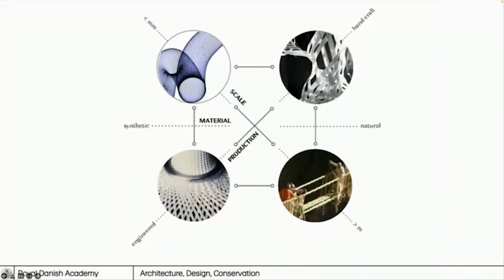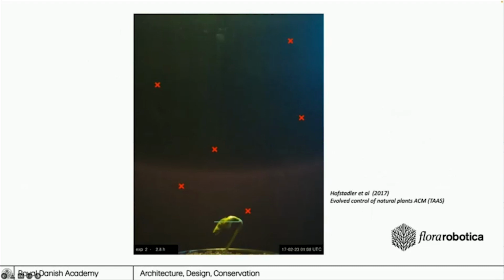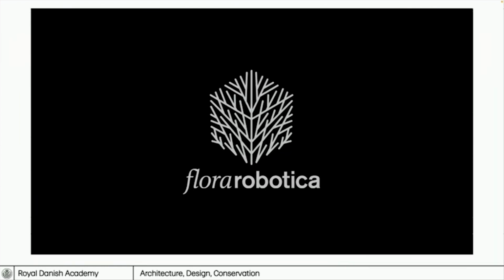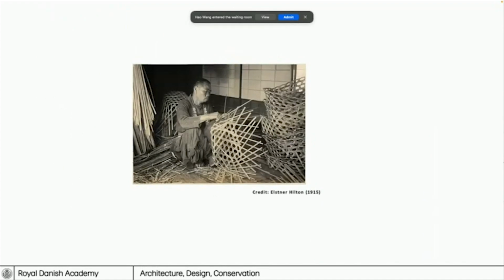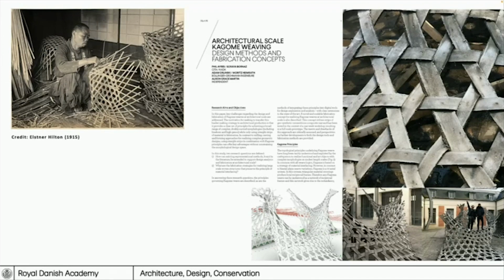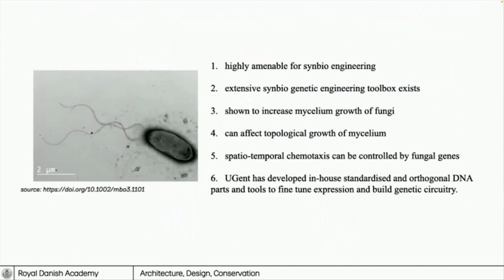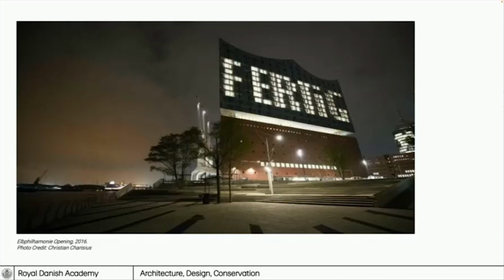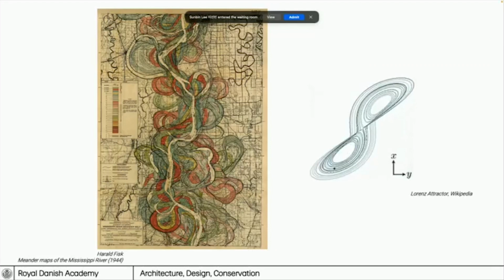Keynote: Phil Ayres - LIVING TEXTILE ARCHITECTURES SYMPOSIUM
Keynote speaker Phil Ayres (CITA, Prof. Biohybrid Architectures)

We are excited to share the keynote presentation of the three-day hybrid Living Textile Architectures Symposium organised by the Living Textiles Research Group within the Hub for Biotechnology in the Built Environment (HBBE) at Newcastle University. Originally hosted on 12th of October – 14th of October 2022, Newcastle upon Tyne (UK) and Online

LIVING TEXTILE ARCHITECTURES - Towards Multi-Species, Multi-Scale Interaction
This ARCINTEX symposium, hosted by the Hub for Biotechnology in the Built Environment reflects on the interactions between textiles, interaction design and architecture through the lens of biology to reveal the ideas, networks and new materiality emerging within our community.
What does it mean to design for multi-species interactions? How can biology transform our understanding of scale in textiles and architecture? How does technology intersect with the living and the non-living in biohybrid materials and systems for construction? How can we design with microbial communities using textiles processes to generate healthy microbiomes for the built environment? And how do we remain critically aware of the implications of the technologies that we are creating?
The sessions are grouped around the topics of Responsive Bio-textile Hybrids; Engineering Biology for Future Textiles; Textiles as a Bio fabrication Strategy and Textiles as an Interface for Multi-Species Collaboration

The Living Textiles Research Group positions textiles as a critical biofabrication strategy for the development of new materials and construction methods, transforming biomaterials and biosynthesised polymers into environmentally responsive, and programmable systems that operate at the scale of the built environment. Our research examines the potential to design with biology using textile materials, textiles thinking and advanced textiles technology. We enable multidisciplinary research collaborations with experts from across design and science communities leading to innovation across scales and applications.